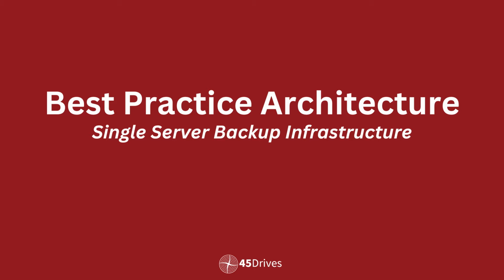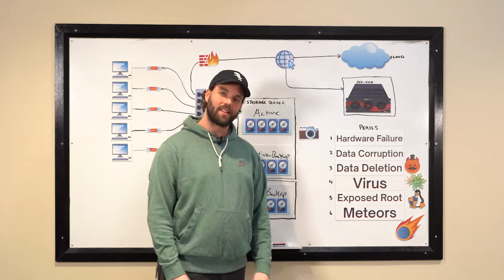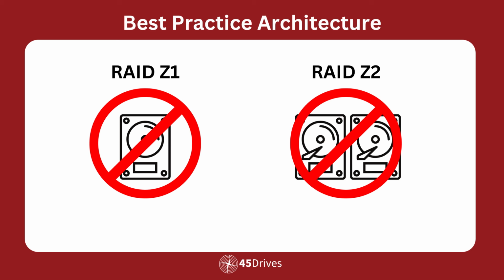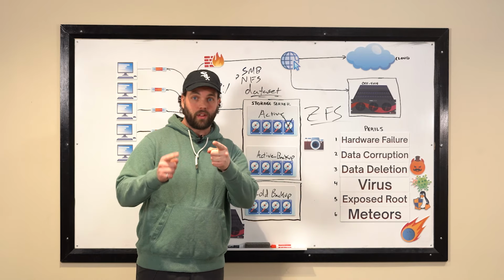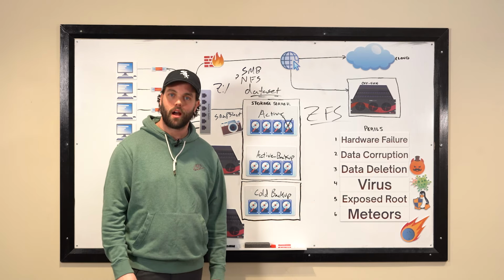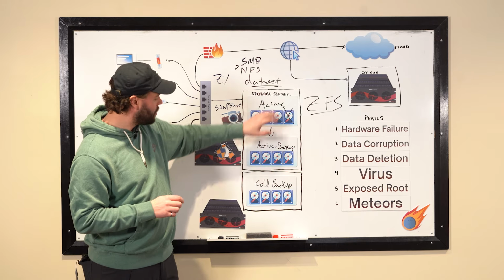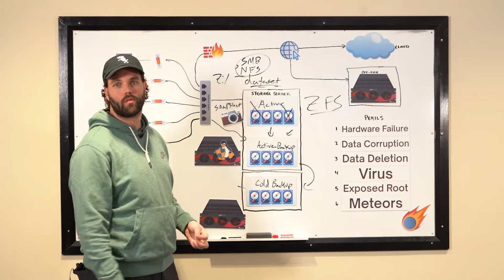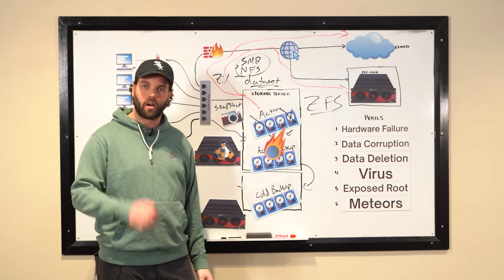Best Practice Architecture for Open-Source Storage using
We’ve started a video series that aims to show our best practices for general purpose storage architecture. Why? We want to take these concepts, back to the basics – and show you our best practices when using open-source software – best practices that we’ve learned from working with our customers over the past 15 years.

For our initial video in the series, we’re focusing on best practice architecture for backing up your data, focusing on single, standalone servers, and how to set up your infrastructure against the main perils of data storage.

Chapters:
00:00 - Introduction - Best Practice Storage Architecture for Single Server Backups using ZFS
01:37 - The Importance of Having a Best Practice for General Storage Architecture
03:43 - Single Server Backup Infrastructure Diagram
06:23 - Best Practice Storage Architecture: The Perils of Data Storage
07:56 - Best Practice Storage Architecture: Peril #1: Hardware Failure
13:51 - Best Practice Storage Architecture: Peril #2: Data Corruption
15:40 - Best Practice Storage Architecture: Peril #3: Data Deletion
19:07 - Best Practice Storage Architecture: Peril #4: Virus/Ransomware
22:32 - An Introduction to SnapShield: a Ransomware Activated Fuse
23:47 - Best Practice Storage Architecture: Peril #5: Exposed Root
24:47 - Best Practice Storage Architecture: Peril #6: Meteors
31:17 - Best Practice Storage Architecture: Recap/Conclusion

for more information!